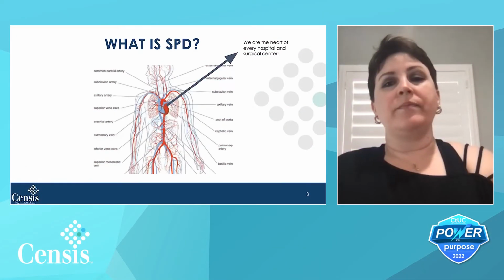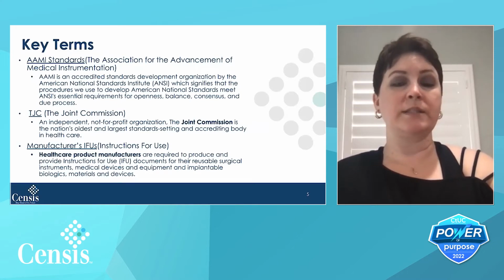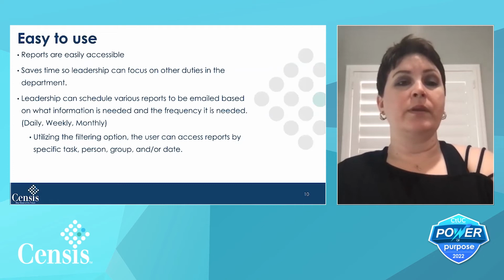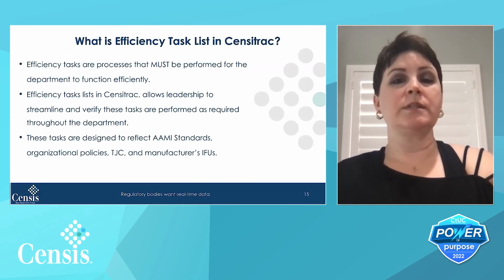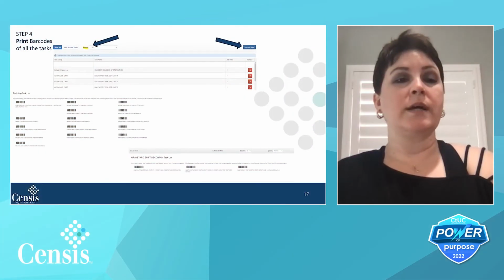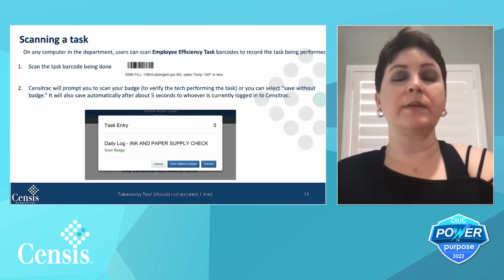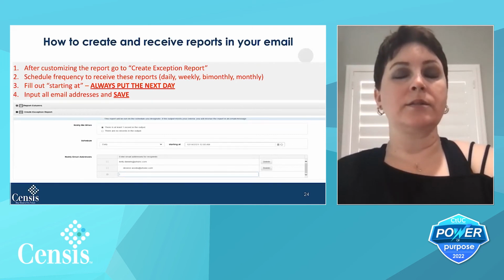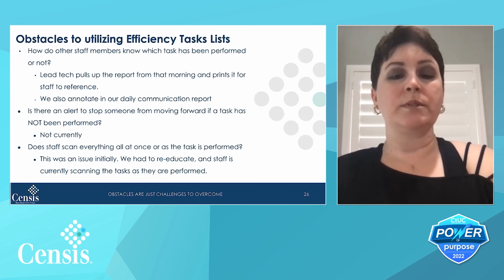CtUC 2022 | Efficiency Task Lists 101: Maintenance Logs using Censitrac